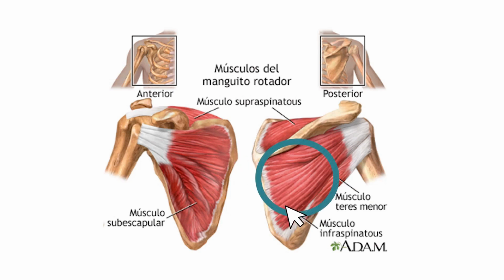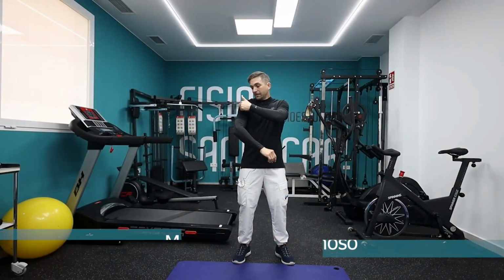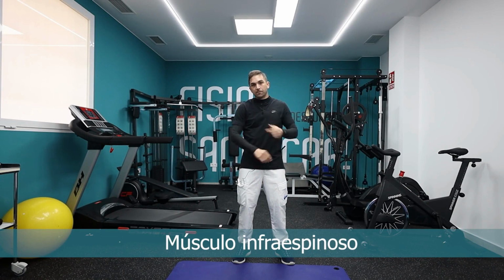What is Rotator Cuff Tendinitis Key Diagnosis and Tests with Javier Espejo, Physio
Do you suffer from shoulder pain and don't know if it's rotator cuff tendinitis? 🎥 In this video, Javier Espejo, a physiotherapist expert in shoulder pathologies, explains what rotator cuff tendinitis is, its symptoms, and the key tests to identify which muscle is affected: the supraspinatus, infraspinatus, or subscapularis.

🔍 In this video, you will learn:

What the rotator cuff is and why it is important.

Common symptoms of rotator cuff tendinitis.

Abduction Test and Jobe Test to evaluate the supraspinatus muscle.

Specific test for the infraspinatus muscle.

Gerber Test to diagnose problems in the subscapularis muscle.

📌 Video Index:
0:00 - Introduction
0:44 - Supraspinatus Muscle. Abduction Test and Jobe Test
1:40 - Infraspinatus Muscle. External Rotation Test and Abd+External Rotation
2:52 - Subscapularis Muscle. Gerber Test
3:25 - Recommendations. Watch the Neck Stretching Video at the link

To see the rehabilitation exercises for Rotator Cuff Tendinitis, watch the following video:

Leave your questions in the comments, and I will answer them.

👉 Remember: If you have persistent pain, it is important to see a physiotherapist or specialist doctor for an accurate diagnosis.